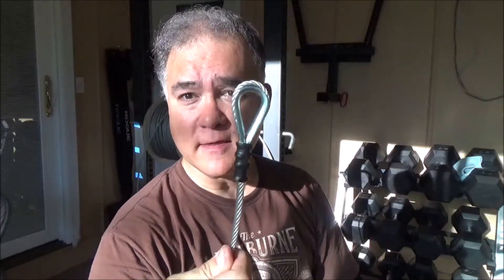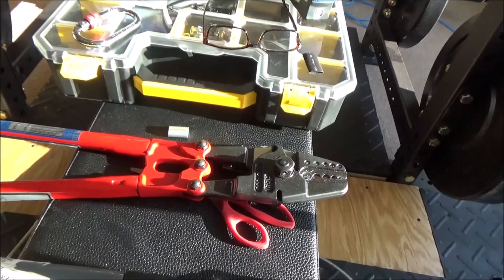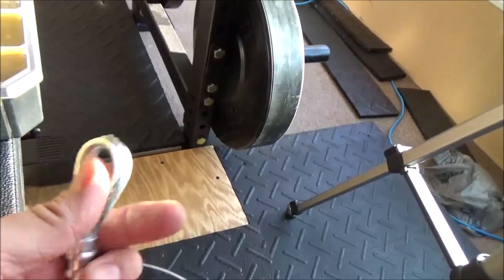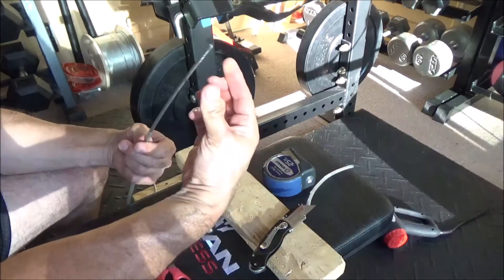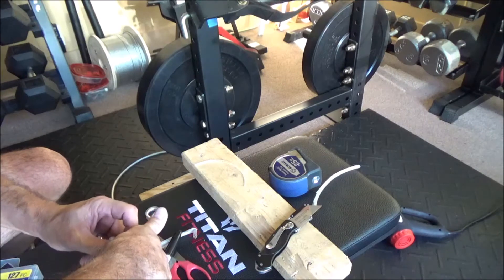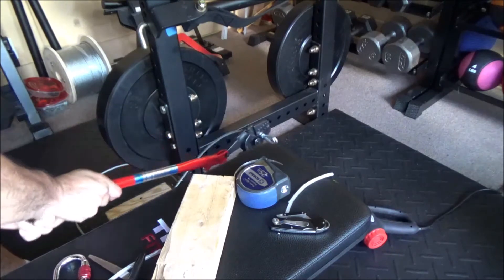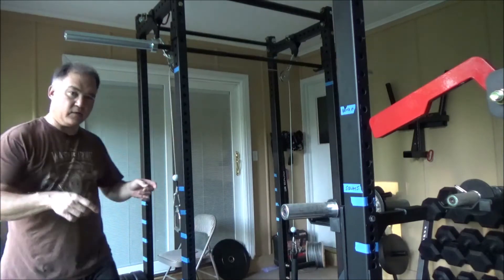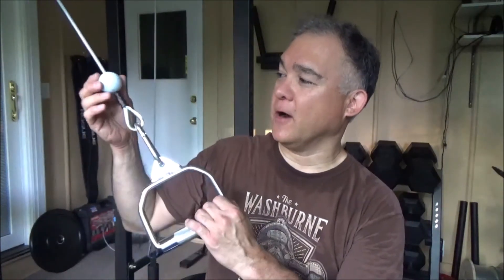Making Cables for Cable Cross or Cable Pulldown System